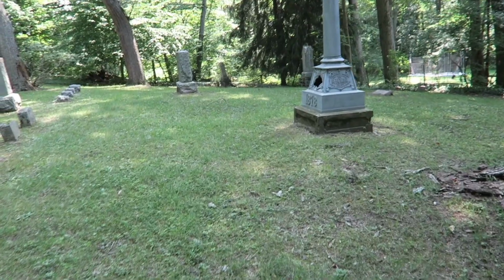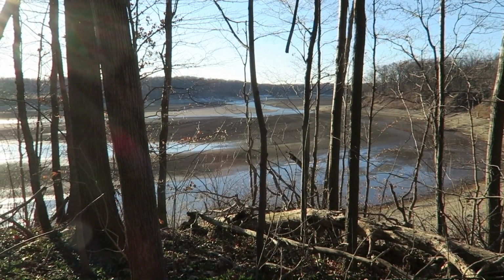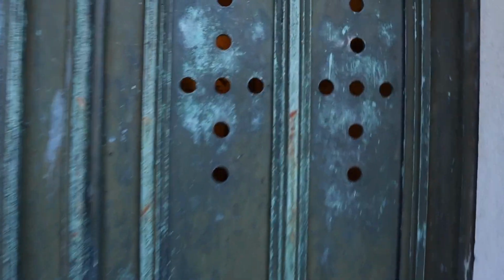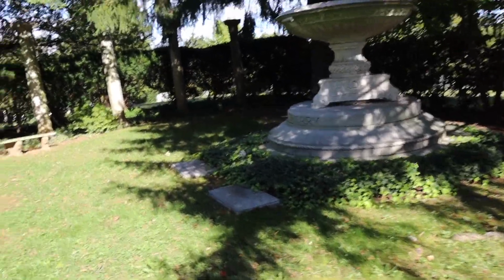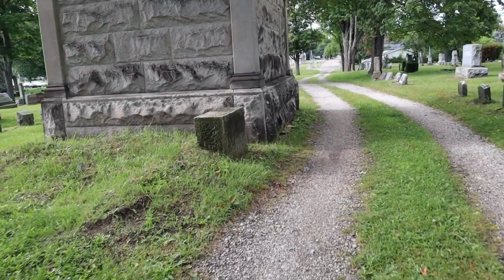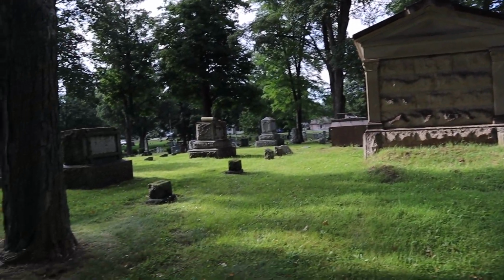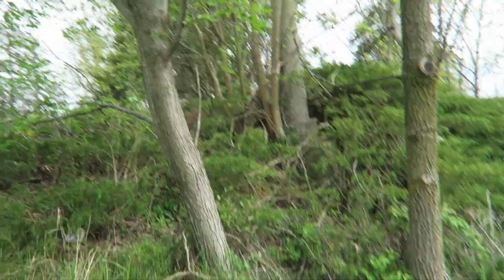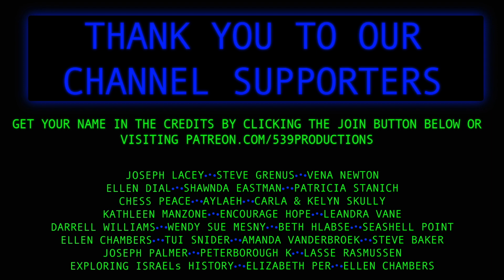Top Graveyard and Cemetery Finds of Lockdown 2020 & 2021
Check out the amazing historic artwork found in a massive cemetery!